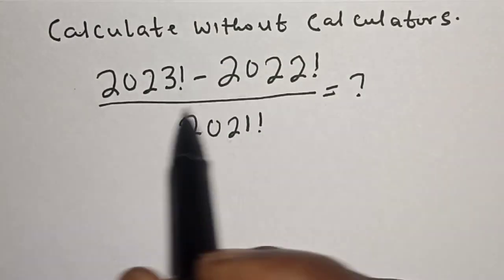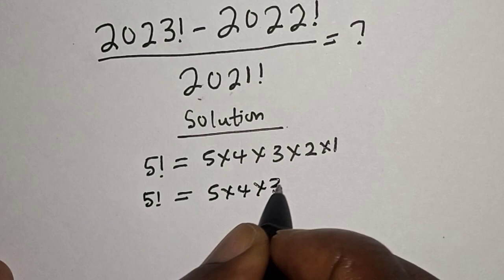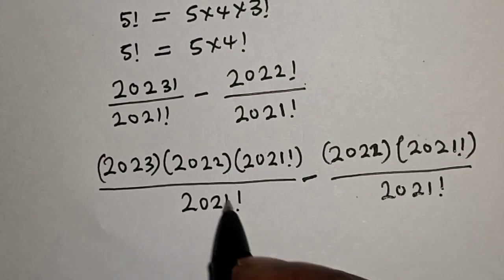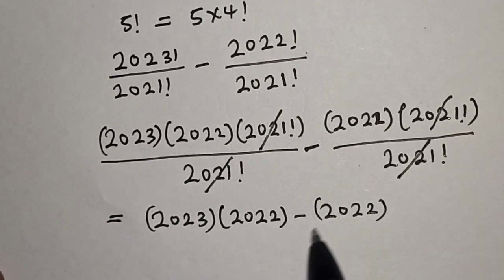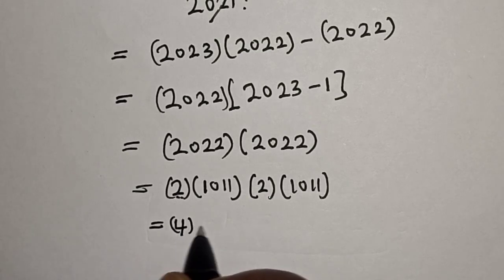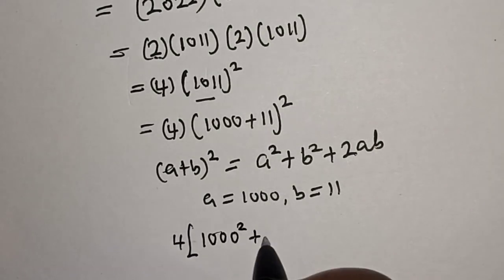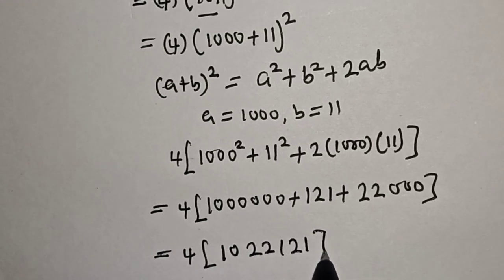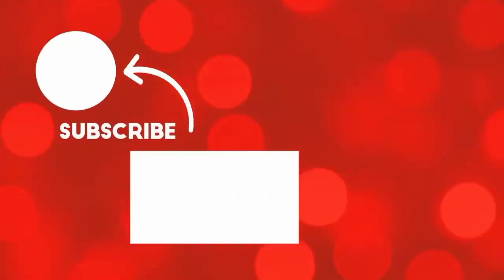Math Olympiad Preparation | A Nice Factorial Problem | Calculate Without Calculators...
In This video, you will learn how to quickly simplify the given nice factorial problem without sing calculators with the beautiful best trick.